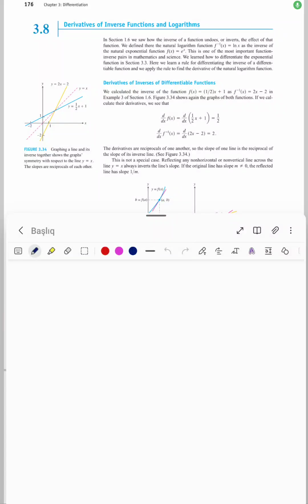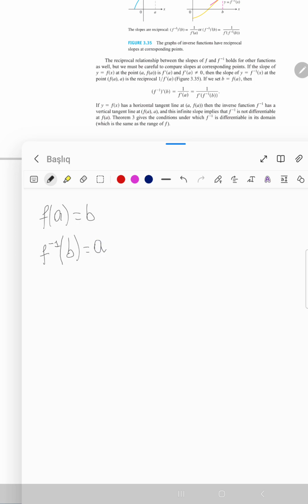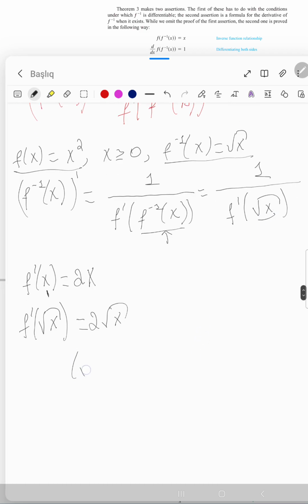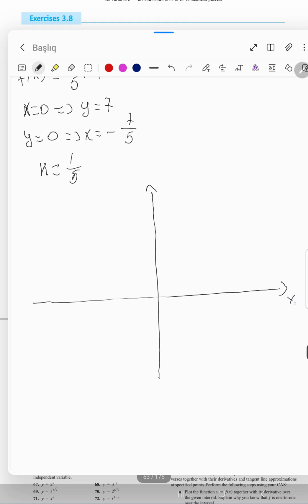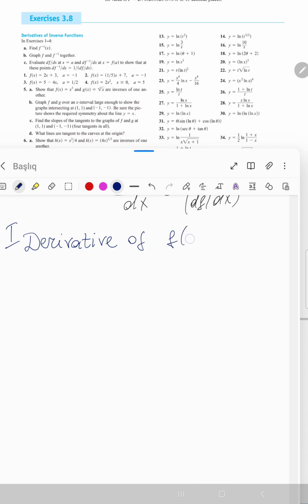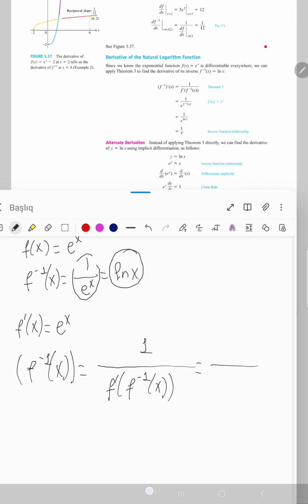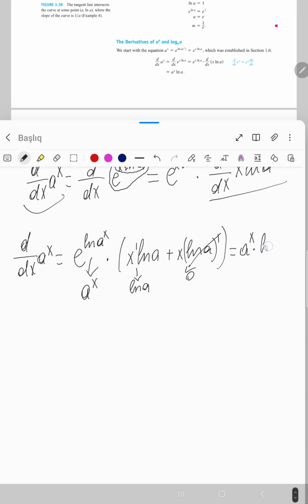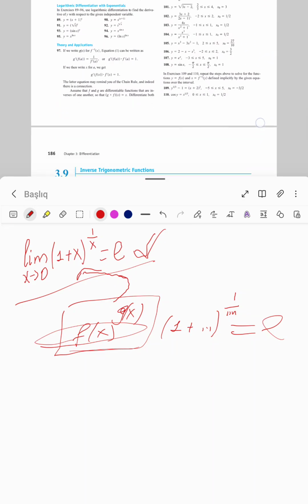Derivatives of Inverse Functions and Logarithms (3.8)